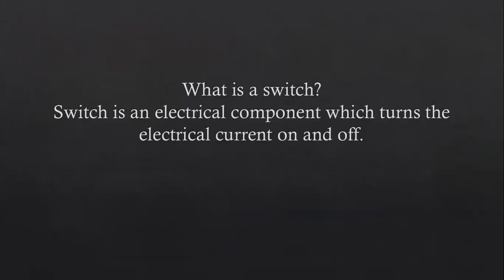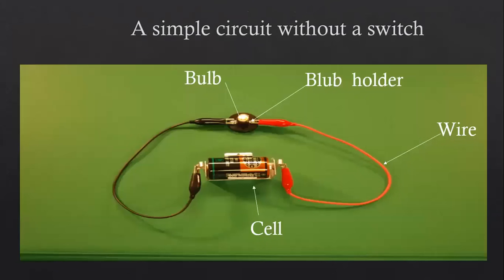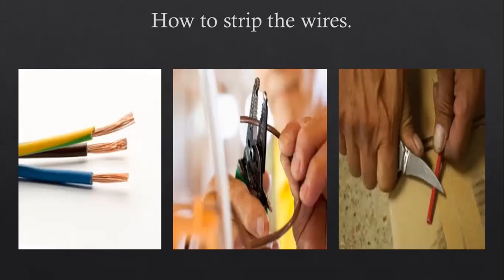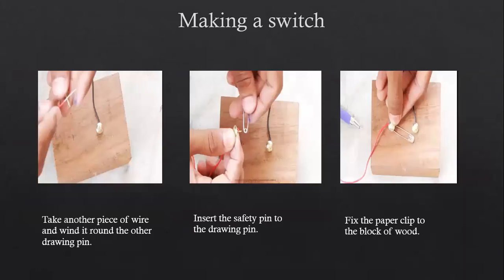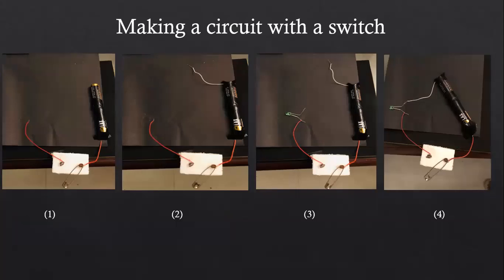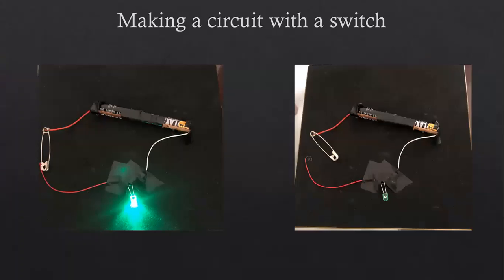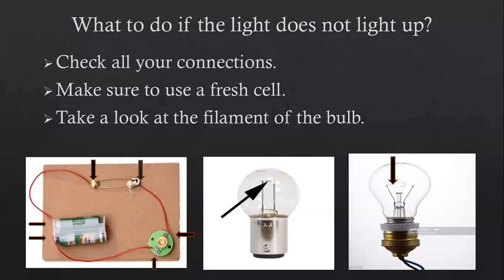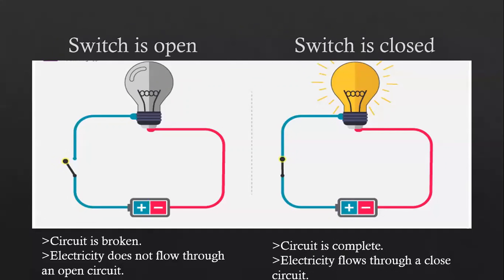Grade 4 Cambridge Science 5 3 Switches